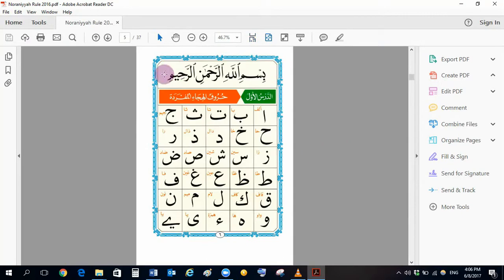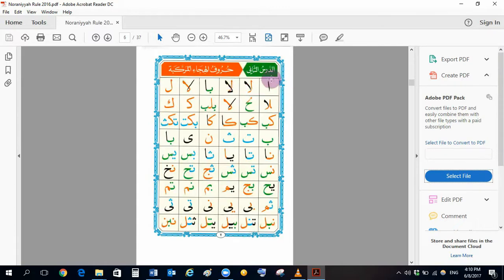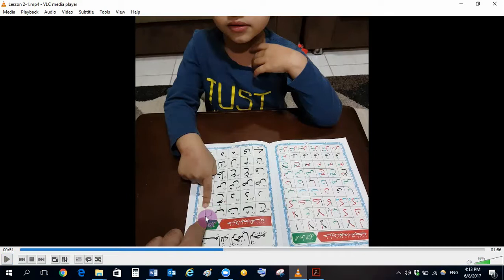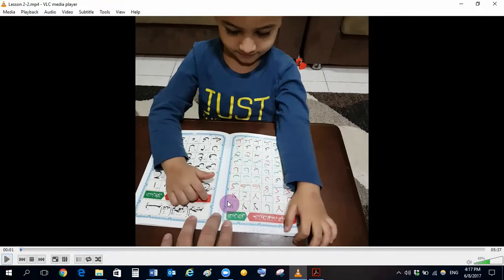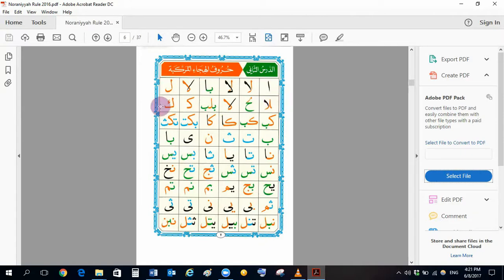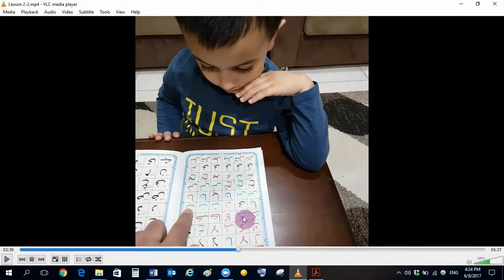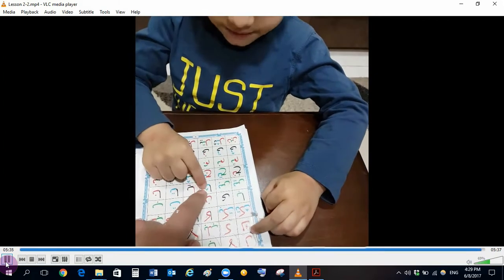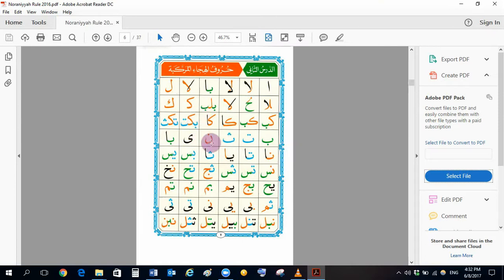Learn How to Teach the Nuraniyah Rule - Lesson 2- Omran Zrikat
How to teach the second lesson in the Noraniyyah Rule book. The second lesson is about the different forms of the Arabic letters.